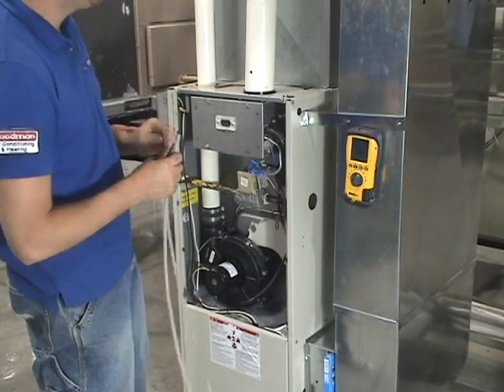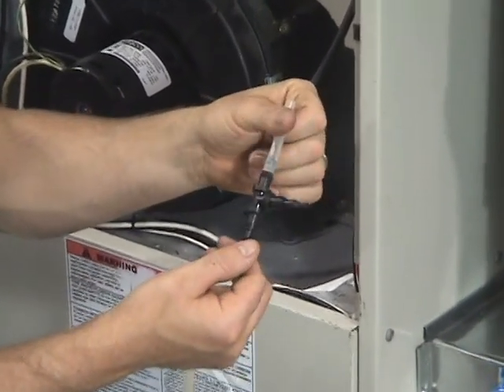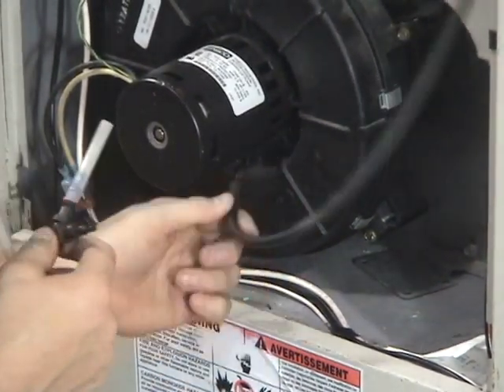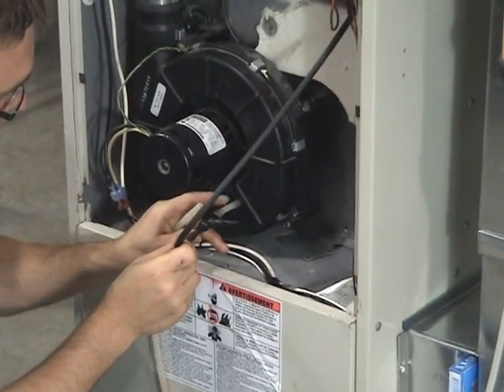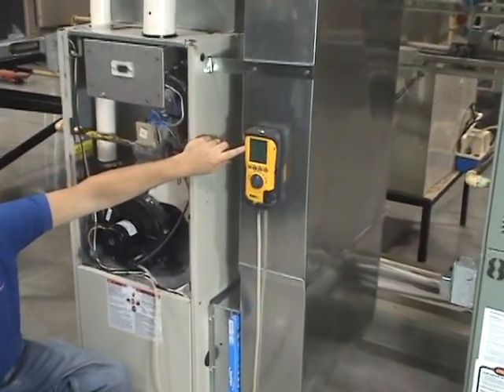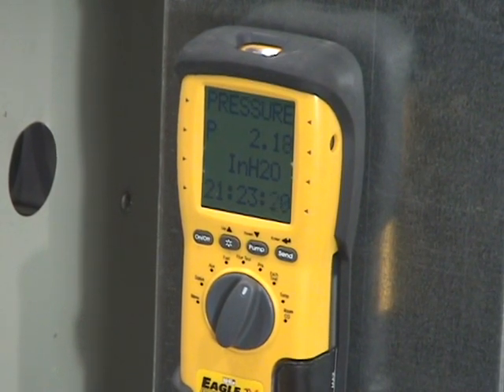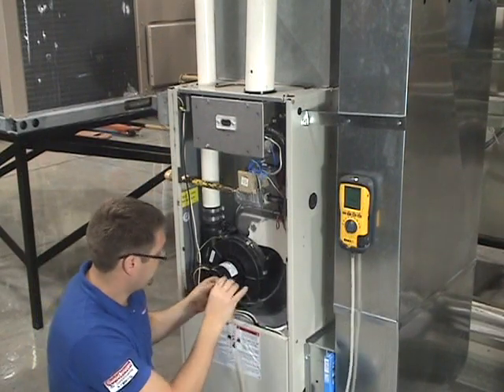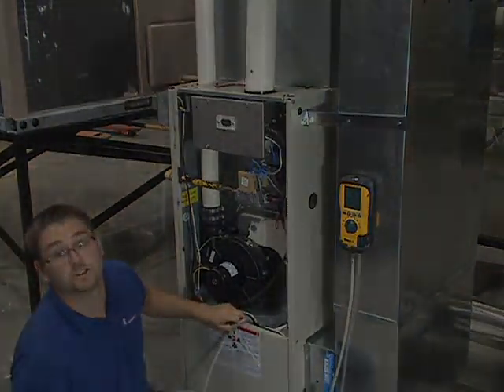UEi Eagle Series Combustion Analyzers - Pressure Switch Test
UEi has created a series of informational and educational videos about the Eagle Series of combustion analyzers.  Includes discussions of product features, along with demos of the products in action.